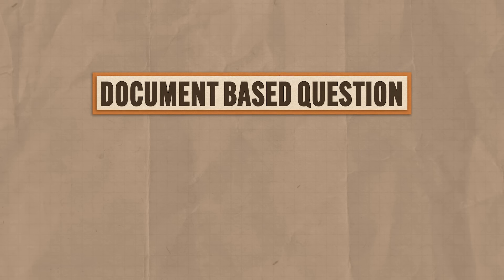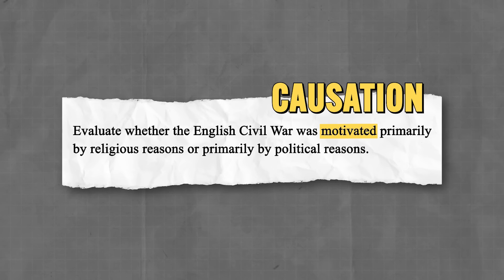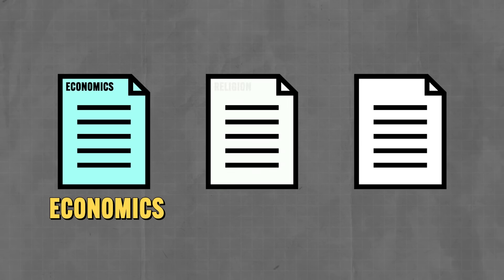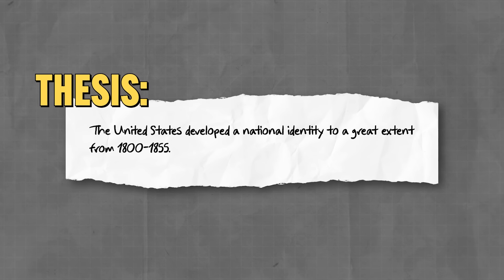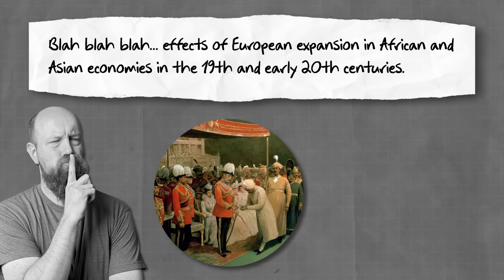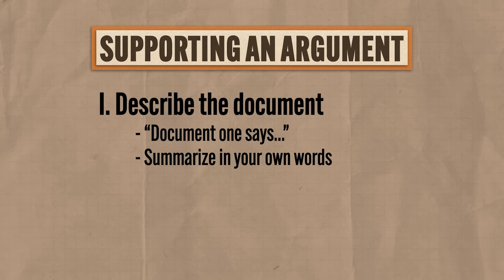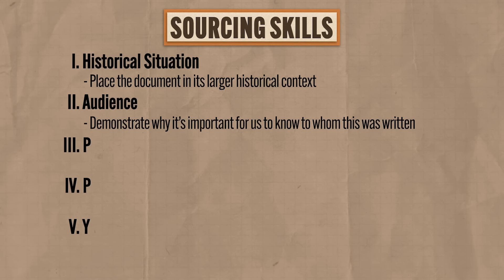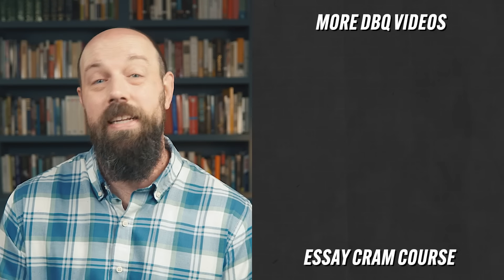3 Steps to a Perfect DBQ Score (AP World, APUSH, AP Euro)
In this video Heimler walks you through how to write a DBQ for AP World History, AP European History, and APUSH. We'll go through all the tips and tricks you need to know to score well on the Document Based Question. And since DBQs are scored on the same rubric for APUSH, AP Euro, and AP World, everything in this video applies to them all equally.